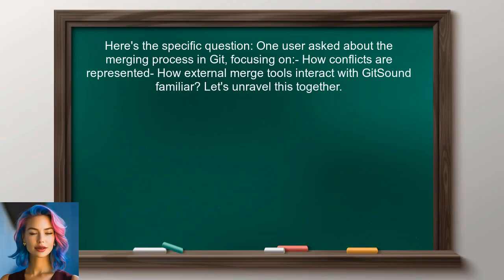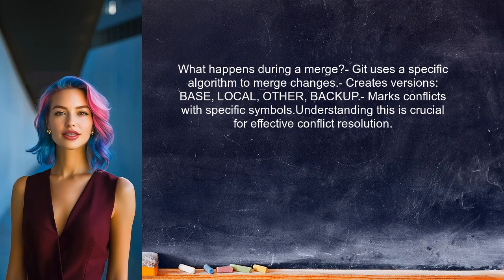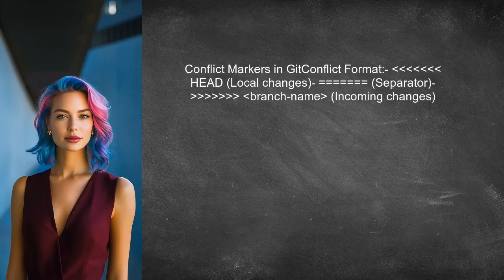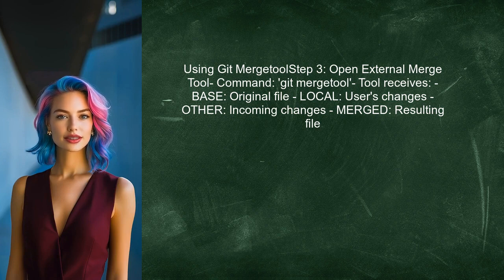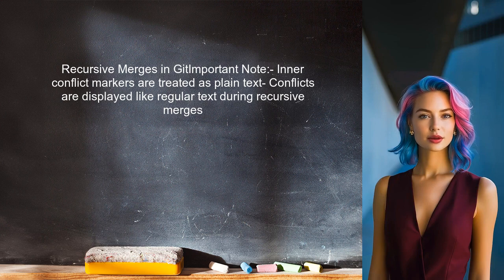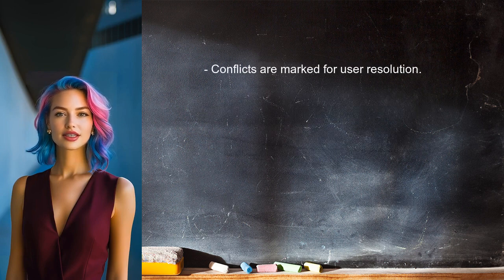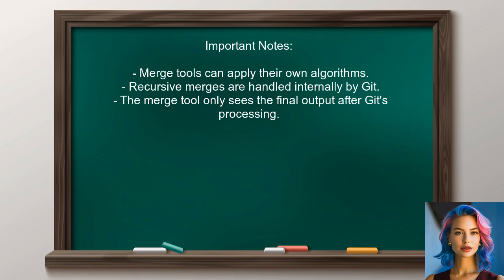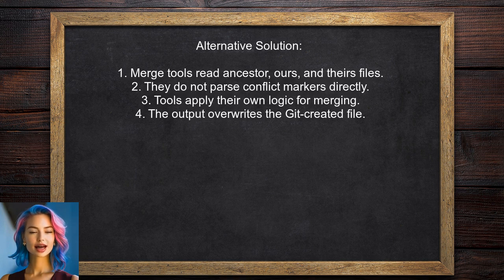Understanding Git Merge Conflicts: Algorithms, Formats, and Mergetools Explained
In this video, we dive deep into the world of Git merge conflicts, a common challenge faced by developers when collaborating on projects. We'll explore the underlying algorithms that drive conflict detection, the various formats of merge conflicts, and the tools available to help resolve them efficiently. Whether you're a beginner or looking to sharpen your skills, this comprehensive guide will equip you with the knowledge to navigate and manage merge conflicts with confidence.

Today's Topic: Understanding Git Merge Conflicts: Algorithms, Formats, and Mergetools Explained

Related to